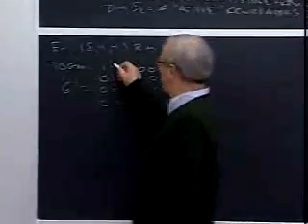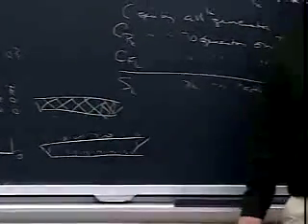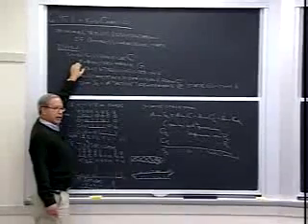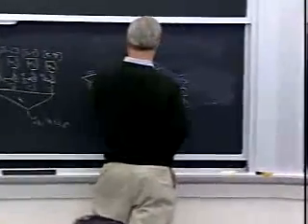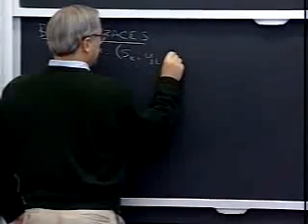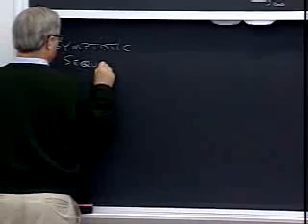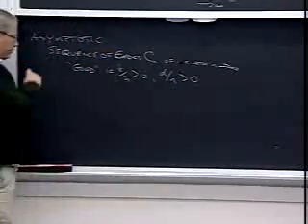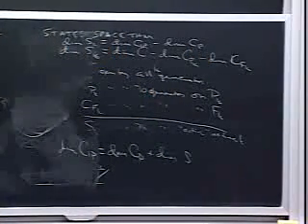Lec 17 | MIT 6.451 Principles of Digital Communication II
Codes on Graphs